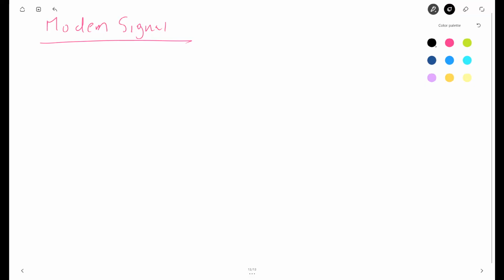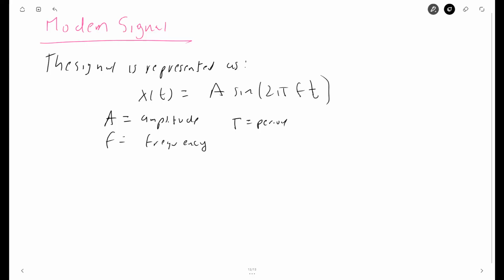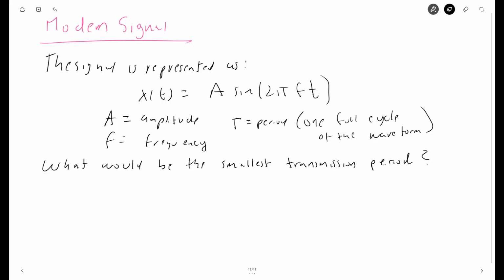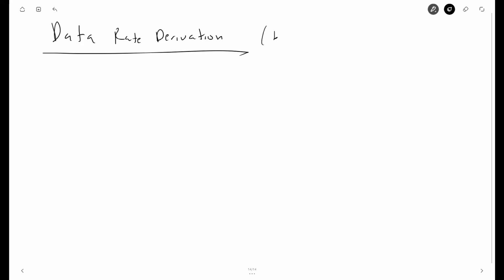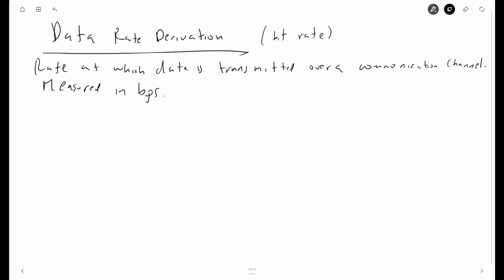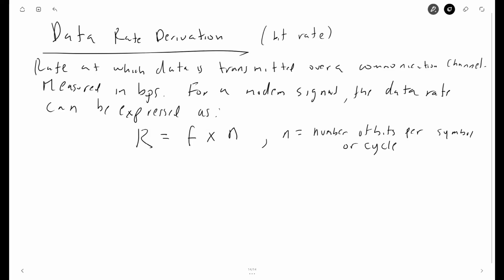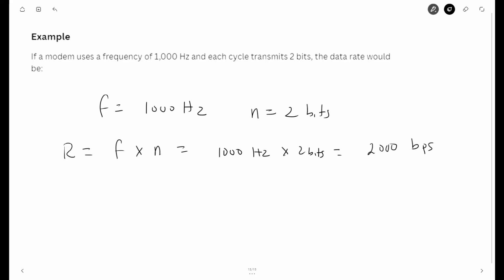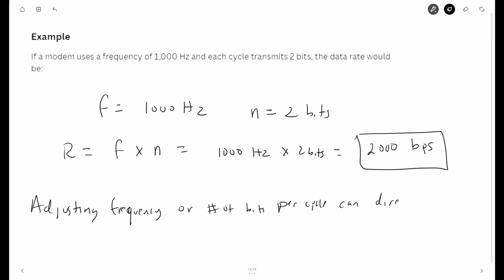Sinusoidal Modem Signal and Smallest Transmission Period and Data Rate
When dealing with a sinusoidal signal in a modem, it is important to understand the relationship between the signal frequency, transmission period, and data rate.

Smallest Transmission Period
Data Rate Derivation

Example
If a modem uses a frequency of 1,000 Hz and each cycle transmits 2 bits, the data rate would be: